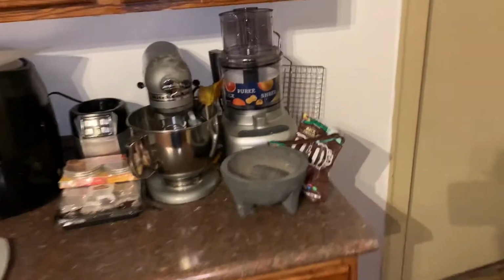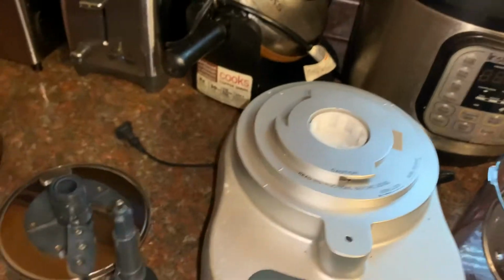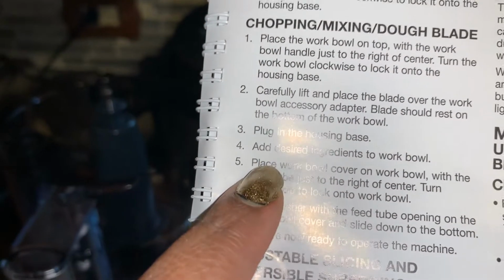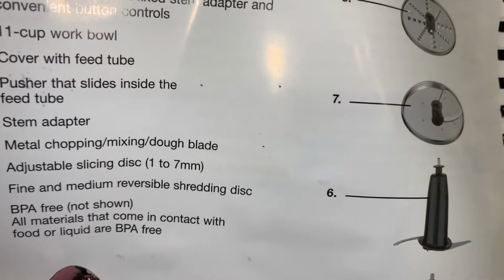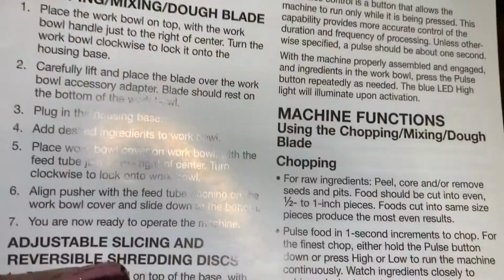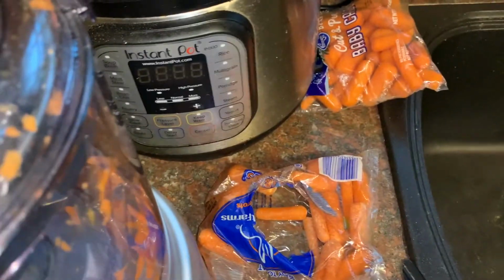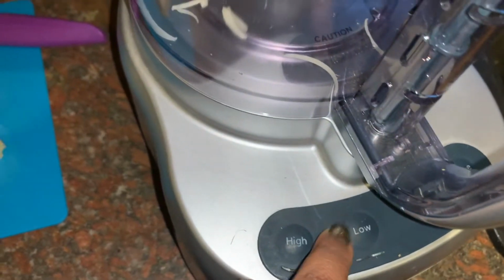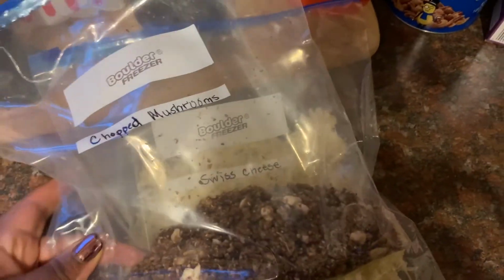Holiday Prep 2020 | Building My Cuisinart Food Processor (Retrospect Review)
I'm building a food processor step by step and learning to use it for the first time EVER! Will I be impressed?